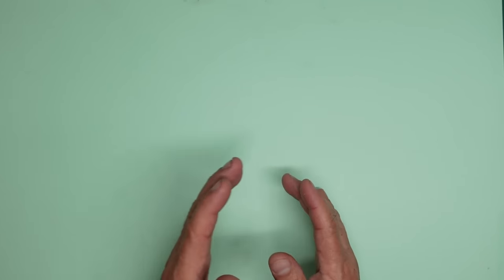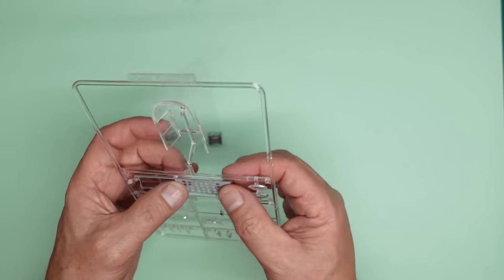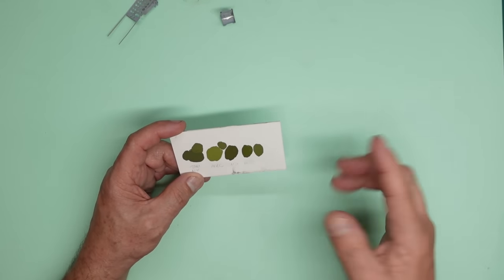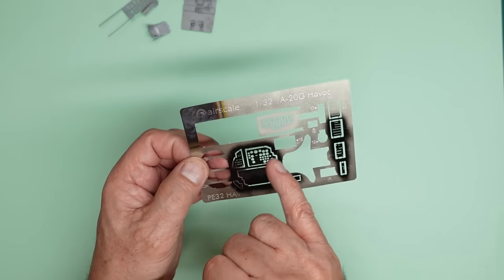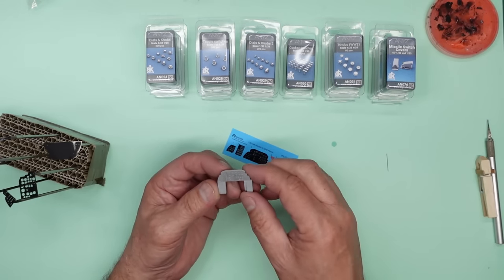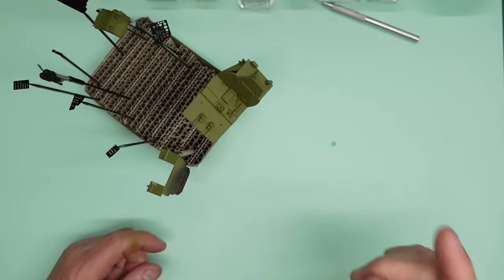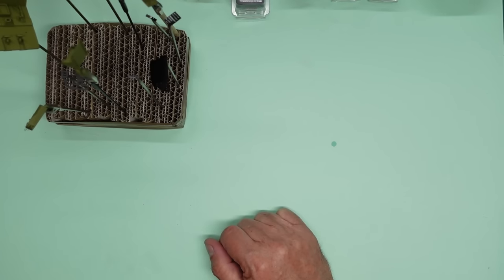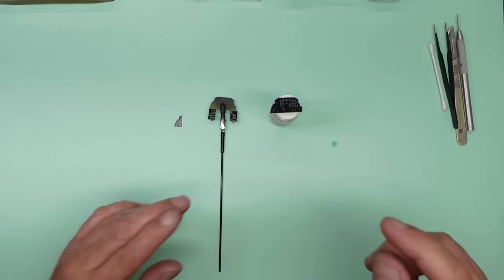HKM 1/32 A-20G Havoc build. Part 4a.. Paint, decals and Throttles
In this video I prove the distance to move the IP back, then get stuck into painting, decaling and drilling the panels. I also detail up the throttles using the Airscale set, ANYZ parts and brass tube and strip. If you would like to contribute to the channel.. please look